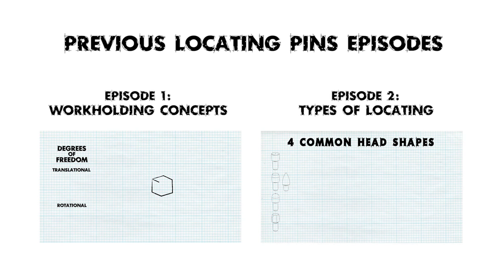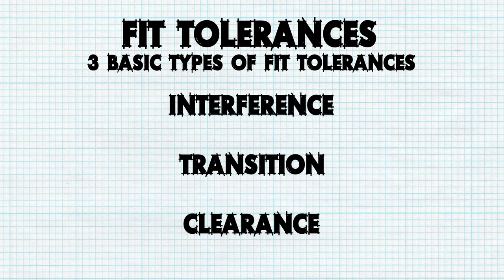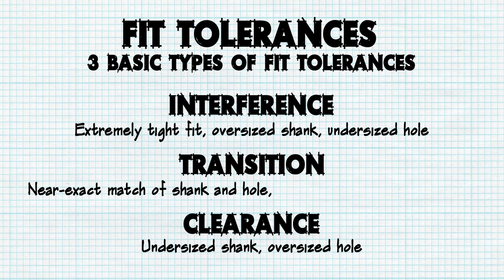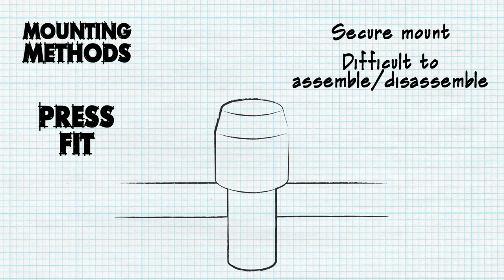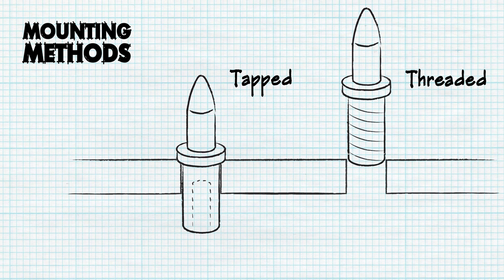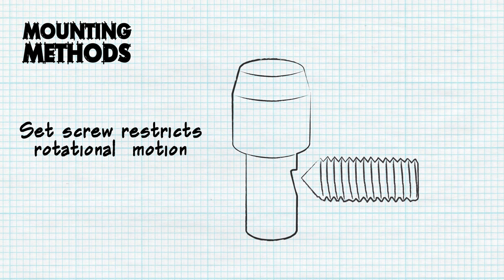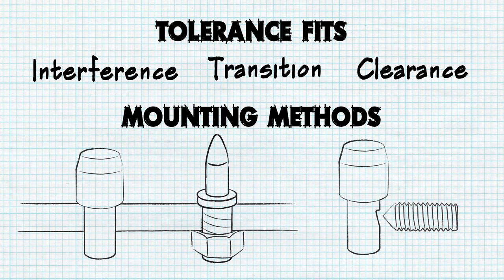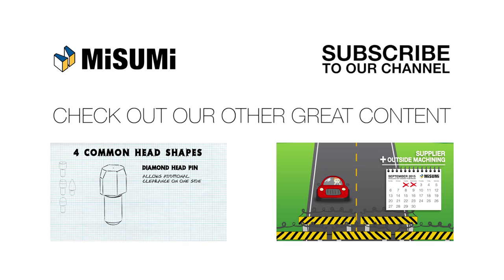Locating Pins Pt. 3: Types of Mounting | Engineer to Engineer | MISUMI USA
In this episode of Engineer to Engineer, Locating Pins edition, we’ll take a look at mounting methods with different shank types.  If you’re new to the series, check out the previous episodes to learn more about locating pin head types, and the basics to workholding concepts.
Before diving into mounting methods, it’s important to grasp fit tolerances when working with locating pins.  There are 3 basic types of tolerance fits: interference, transition, and clearance.  Interference, as the name suggests, creates an extremely tight fit by using a slightly oversized shank within a slightly undersized hole.  On the opposite end of the spectrum, a clearance fit allows a small amount of space between a slightly undersized shank and an oversized hole.  The final tolerance type, transition, provides a near-exact match between the shank and hole, with slightly overlapping tolerance ranges.
The most popular mounting method for most locating pins is the press fit, and utilizes interference to create a constricting fit, by forcing the pin’s shank into its respective mounting hole.  While this provides a secure mount for the pin, it can be extremely difficult to assemble and disassemble, and is not recommended for short-term jigs and fixtures.  If you’re looking for cost-effective long-term solutions and have the appropriate assembly press, a press fit shank may make the most sense.
When a less permanent option, or one that’s easier to assemble is needed, a threaded or tapped shank may provide you with an optimal locating system.  Tapped shanks utilize a slip fit, but require access to the opposite side of the base to fix the pin in place.  Threaded shanks use a shoulder to locate the pin, and fasten down tight with a nut. Keep in mind, that due to a lower tolerance on the thread, the typical locating method is to use the shoulder of the pin, and not the thread.
The final type of mounting method uses a side mounted set-screw, and the locating pin shank will typically have either a flat, to restrict rotational motion and fix it in place, or a notch.  A notched shank will restrict both rotational motion, as well as forcing the pin further down into the base, making it more secure in its placement.
 Now armed with the basic mounting methods and tolerance fits, you can make a decision of whether to use an interference press fit, a clearance or slip fit with a threaded or tapped shank, or a set screw and flat or notched shank for the locating pins in your jig or fixture.  Tune in to the next episode to learn more about locating pin assembly tolerance and alignment concerns, and their corresponding solutions.